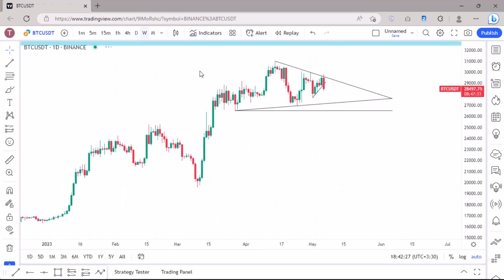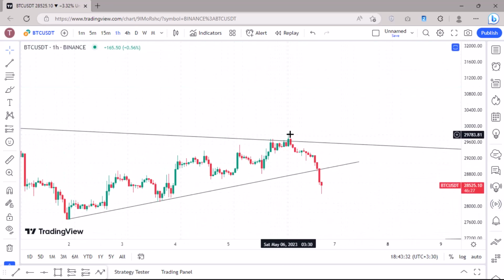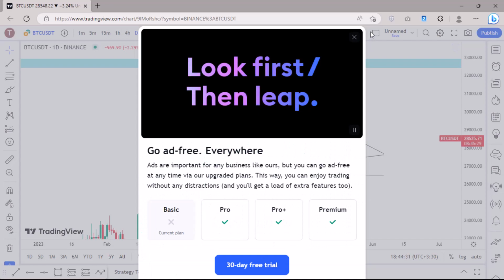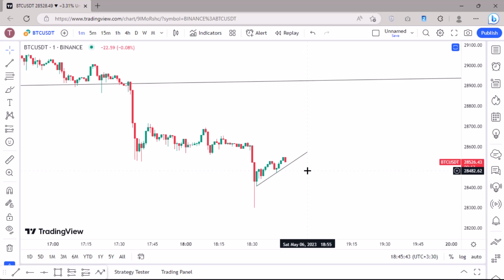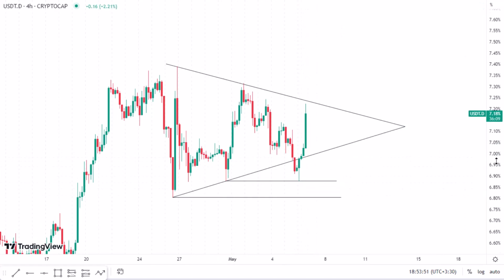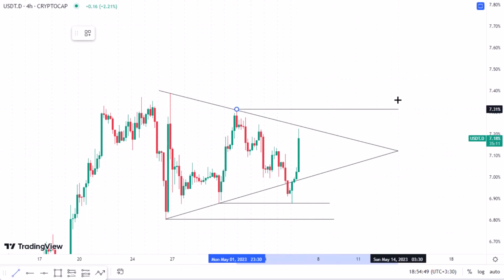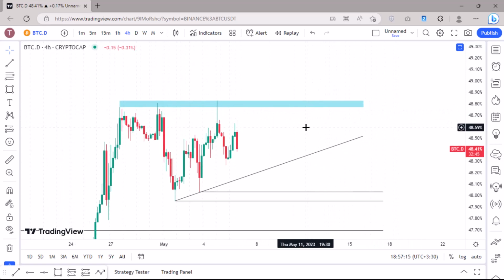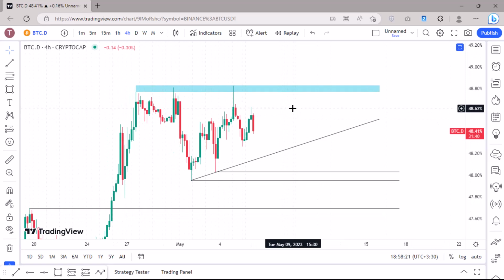🚨 BITCOIN Technical Analysis : BUY or SELL Trade ?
Watch This , I Told You What To Do !!!

0:00 - BITCOIN Analysis
4:30 - USDT.D Analysis
7:00 - BTC.D Analysis